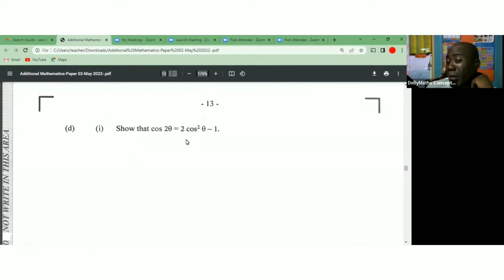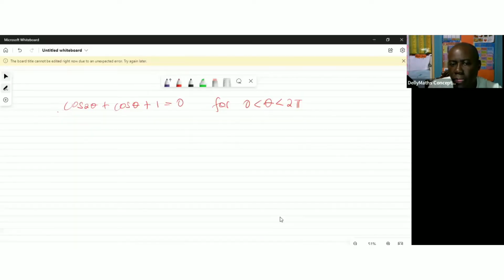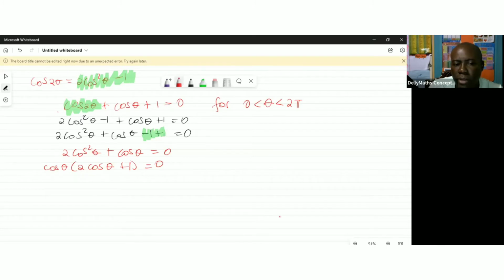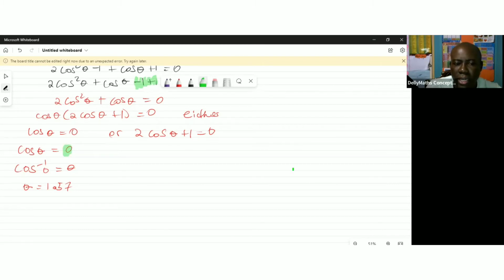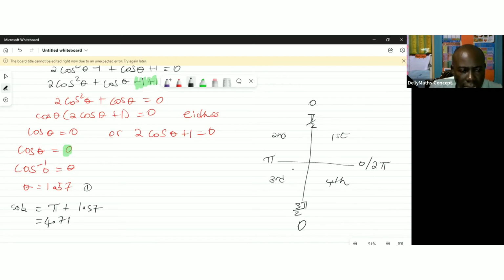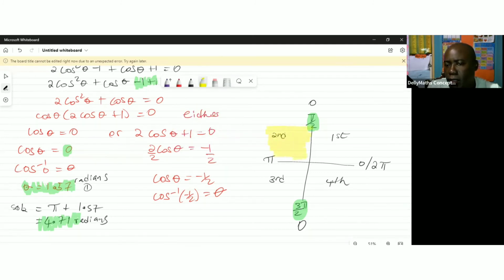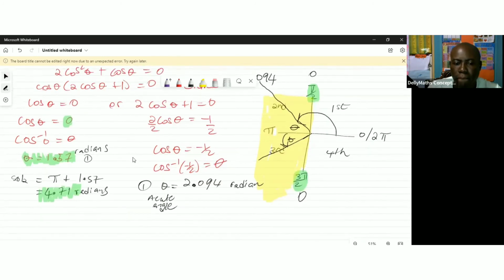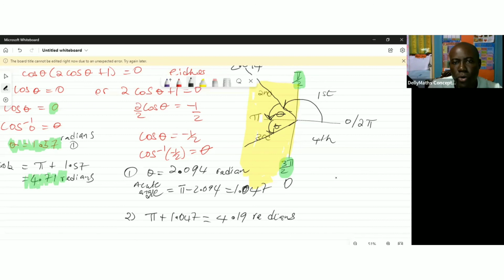CXC||CSEC||ADD MATHS JUNE 2022 P2 QUESTION 3Dii trig equation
In this video presentation I looked at June 2022 Add Maths p2 question 3dii.